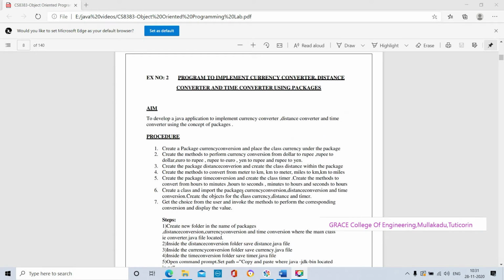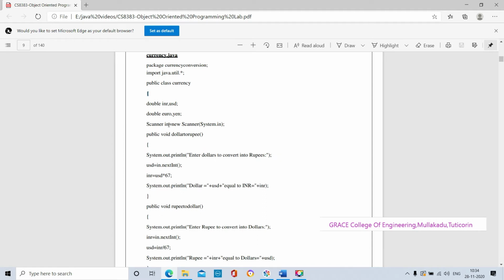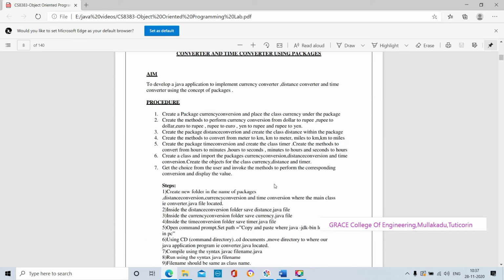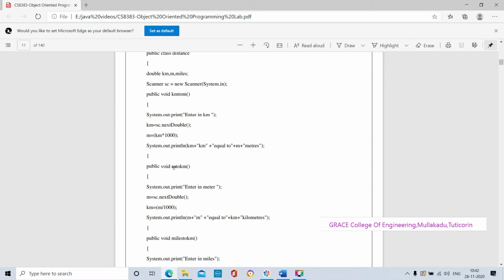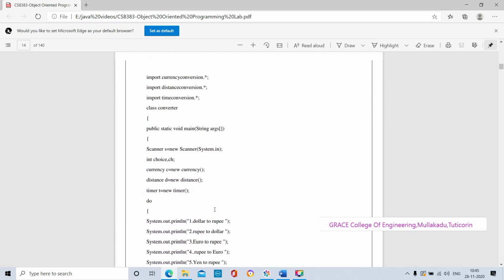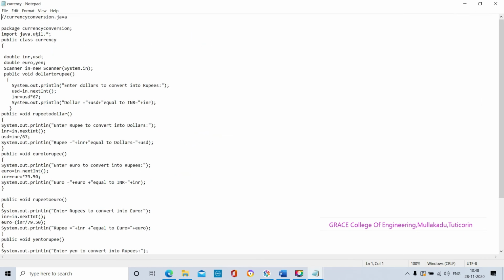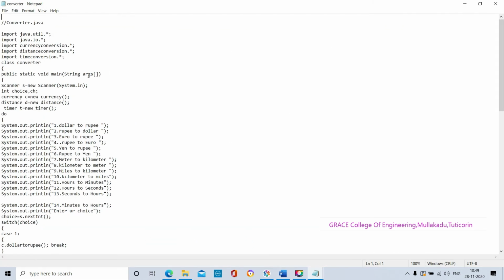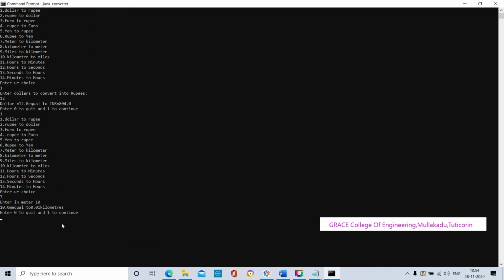GRACE COE – CSE – CS 8383 – OO PROGRAMMING LAB – Ex No :2 – Converter Using JAVA Packages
Ex 2 : Converter Using JAVA Packages

Steps:
1)Create new folder in the name of packages ,distanceconversion,currencyconversion and time conversion where the main class ie converter.java file located.
2)Inside the distanceconversion folder save distance.java file
3)Inside the currencyconversion folder save currency.java file
4)Inside the timeconversion folder save timer.java file
5)Open command prompt.Set path =”Copy and paste where java -jdk-bin located in pc”
6)Using CD (command directory)..cd documents ,move directory to where our java application program ie converter.java located.
7)Compile using the syntax javac filename.java
8)Run using the syntax java filename
9)Filename should be same as class name.